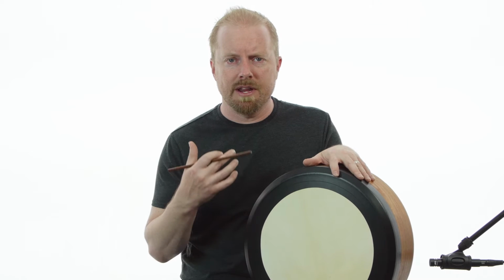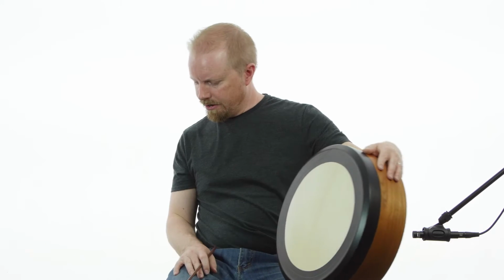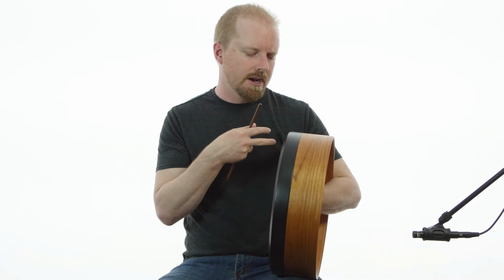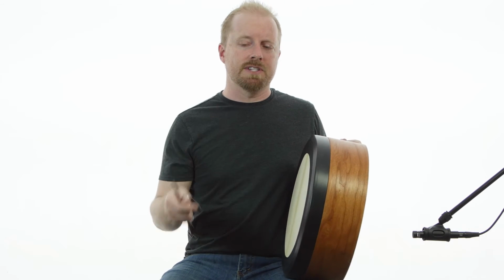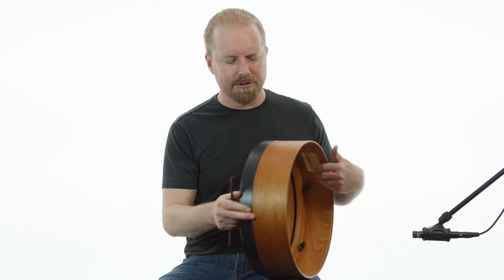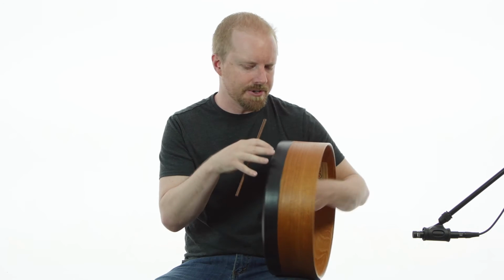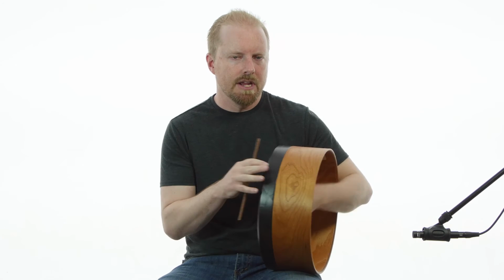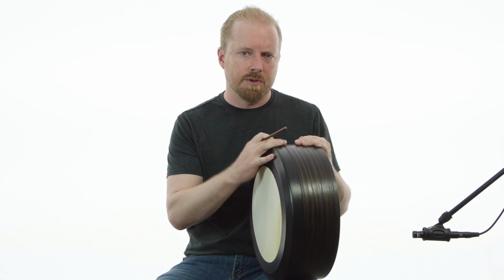Hedwitschak Coreline Overview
An in depth look at Christian Hedwitschak's Coreline series of bodhrán.